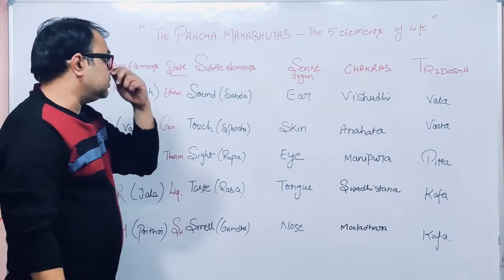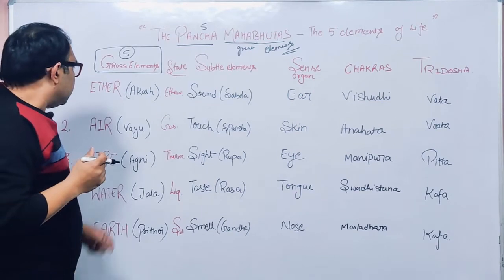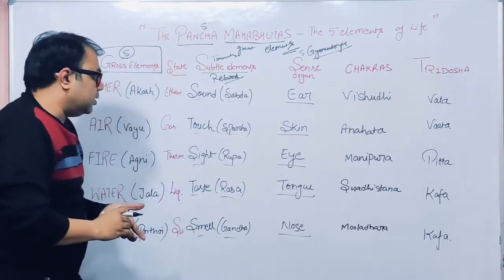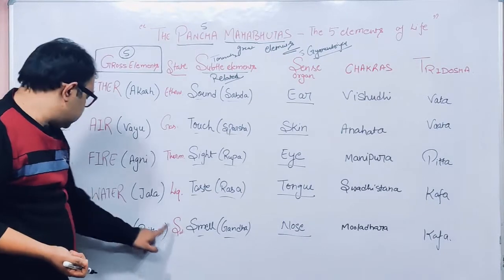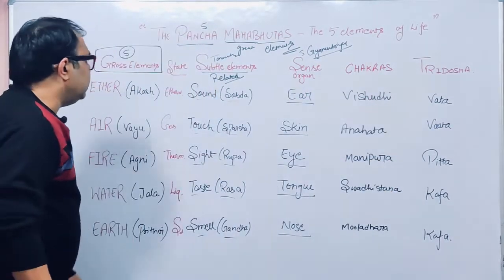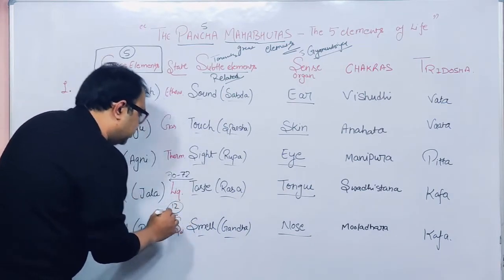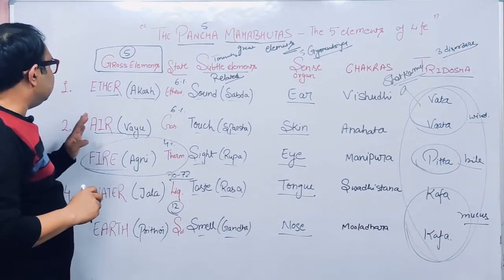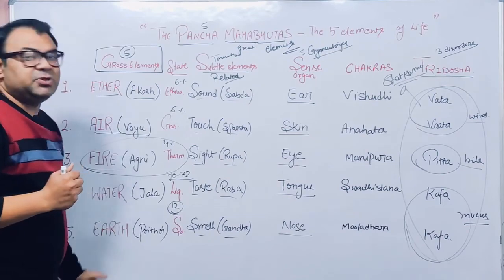Pancha Mahabhutas -The Five Elements of Life | What is Pancha Mahabhuta?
In Hinduism “Panchamahabhutas” represent the five basic elements of the universe. These are Jal (Water), Agni (Fire), Vayu (Air), Aakash (Space), and Prithivi (Earth). These are also called tattvas. These five elements are connected to our Gyanendriyas I.e. senses: smell, taste, hearing, sensation, and sight.
1)    Jal (water)
2)    Agni (Fire)
3)    Vayu (Air)
4)    Aakash (Space)
5)    Prithvi (Earth)

Patanjali Yoga Sutras Explained: Samadhi Pada 51 Sutras, Sadhana Pada 55 Sutras,Vibhuti Pada 56 Sutras, Kaivalya Pada 34 Sutras. ***